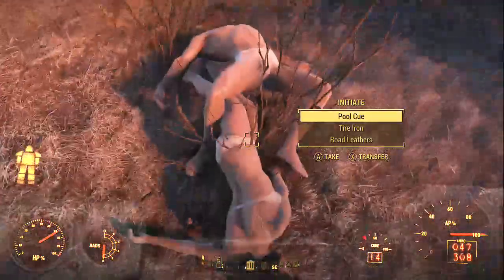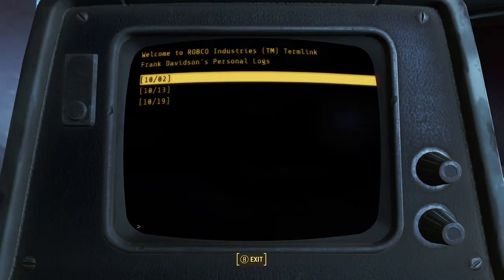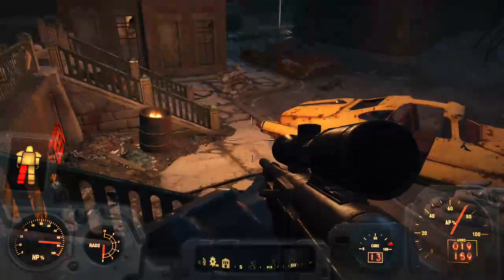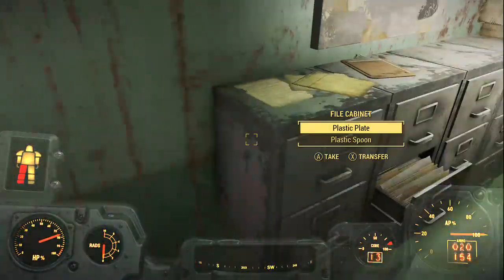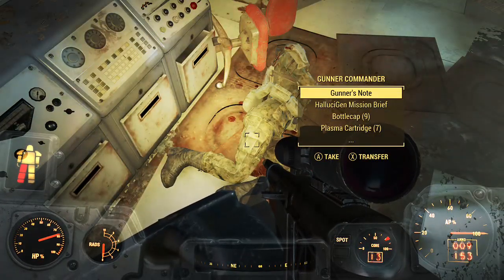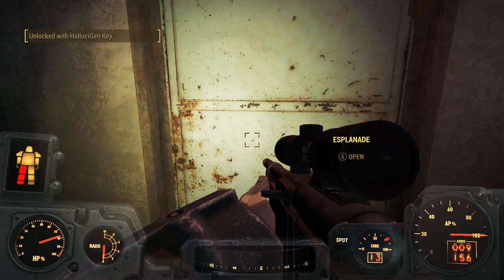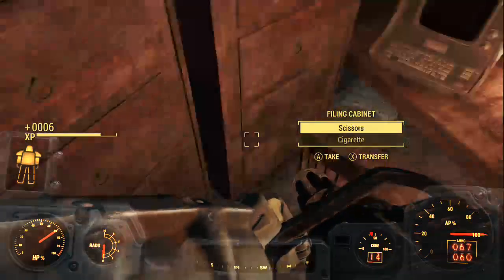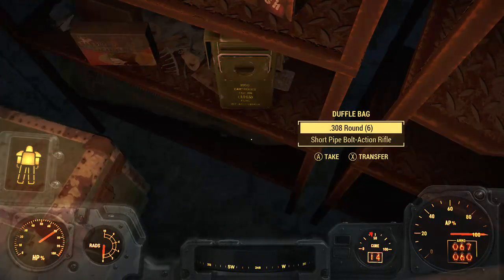Let’s Play Fallout 4 Part 48 All points on the map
200 years after a nuclear war, Fallout 4 is set in a post-apocalyptic Boston, in which the player character emerges from an underground bunker known as a Vault. Gameplay is similar to Fallout 3. Completing quests and acquiring experience levels up the character, allowing for new abilities. With an optional first- or third-person view, players can explore Fallout 4‍ '​s open world setting at will, allowing nonlinear gameplay. Additional party members can accompany the player, who are able to assist them in battles. Players have the ability to construct and deconstruct buildings and items, and use them to build a settlement, which can attract and be inhabited by non-playable characters.